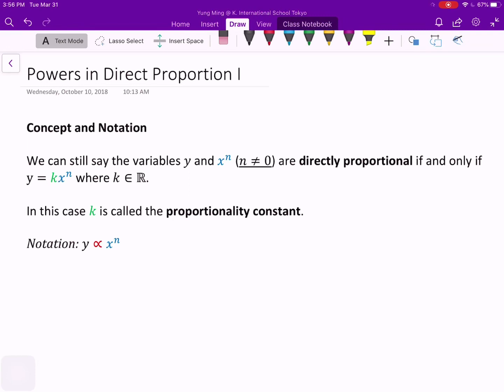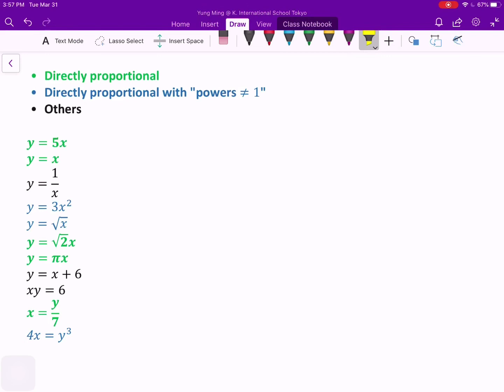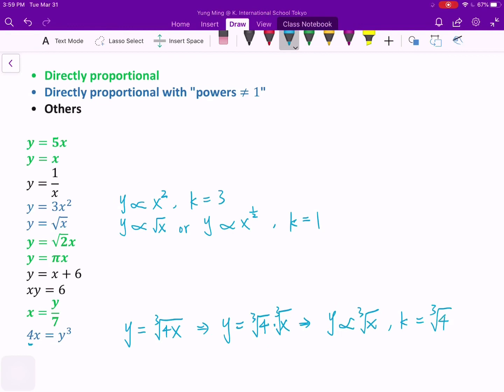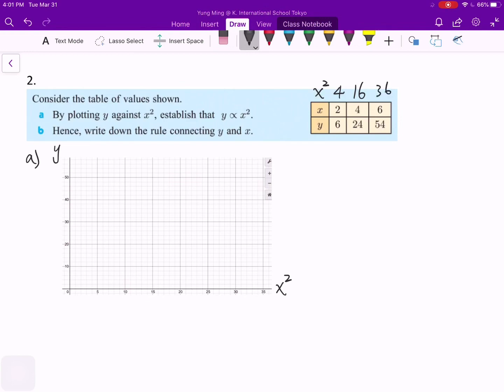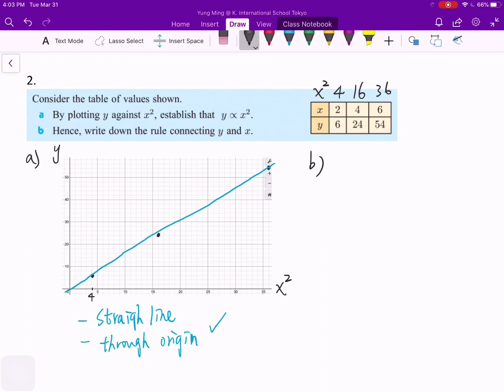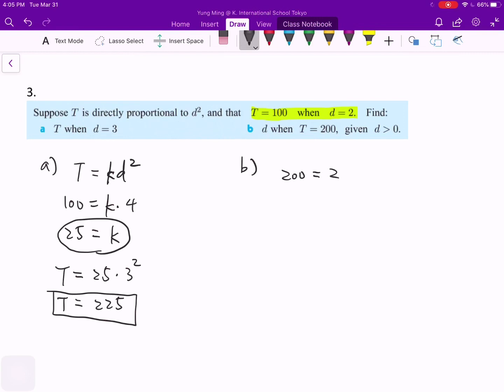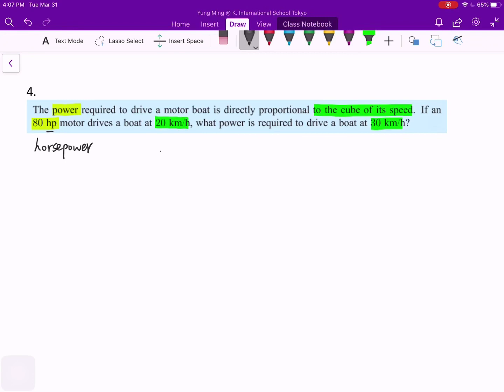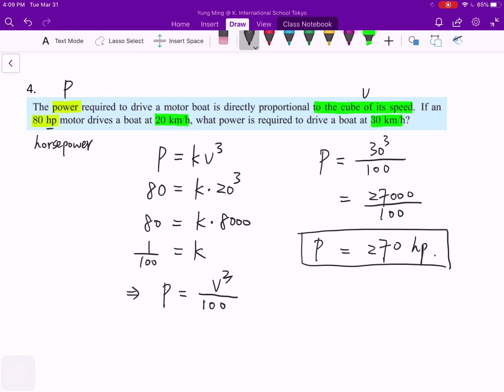G8E/9S Lesson for Wednesday Apr 1 - Powers in Direct Proportion I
Sources:
Haese Mathematics Textbooks